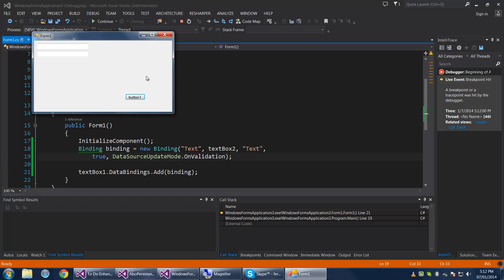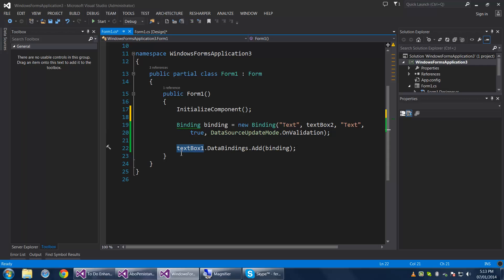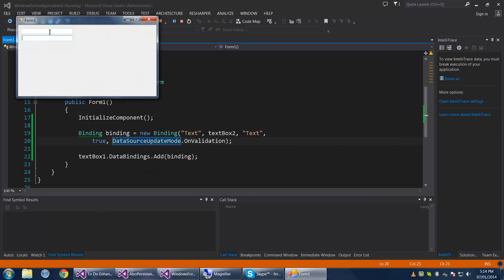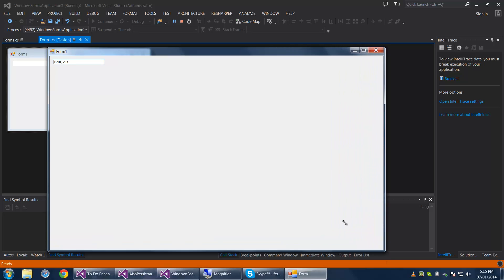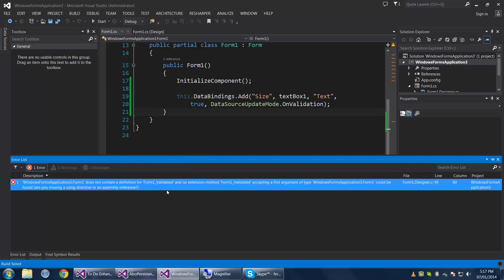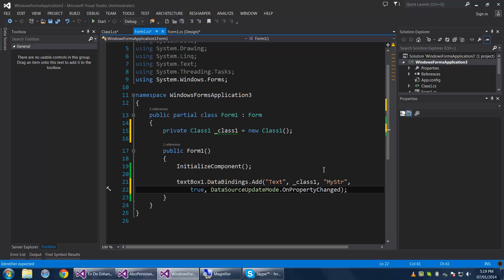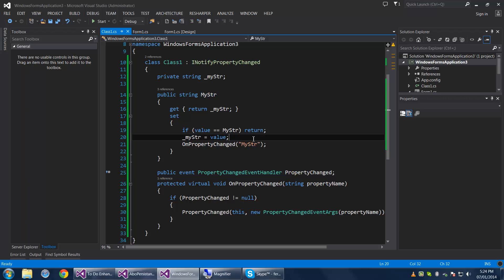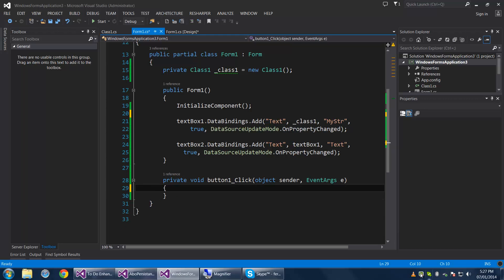C# WinForm Property Bindings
How to bind properties in window forms.